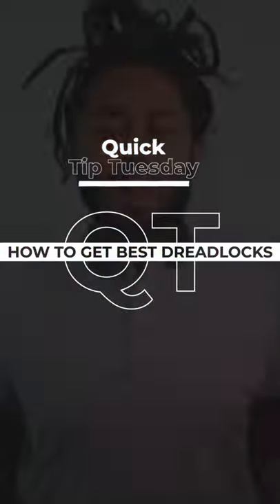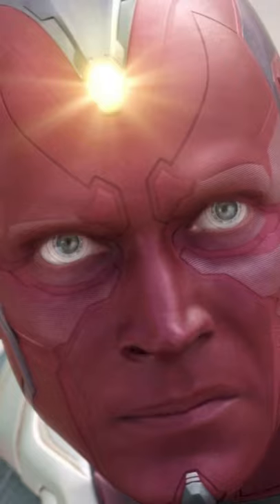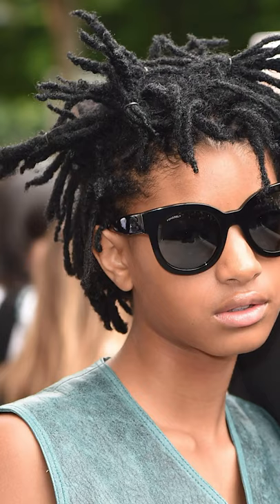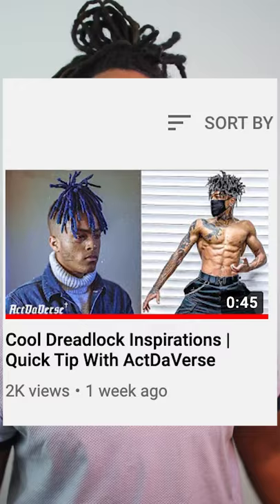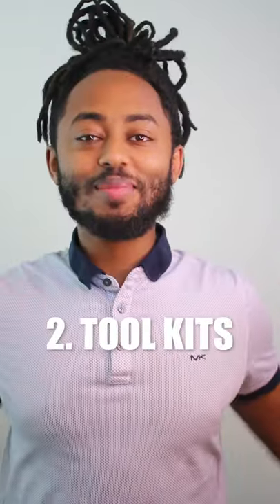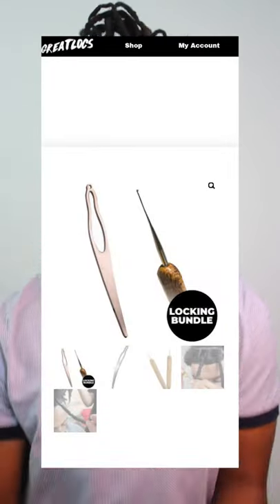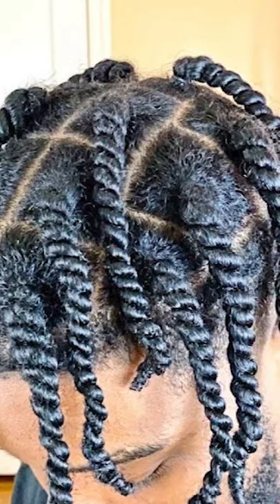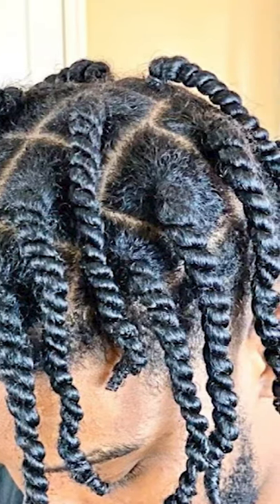3 Tip To Having Best Dreadlocks In The Game | Quick Tip With ActDaVerse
- HAIR JEWELRY IS ALL ON SALE

How to get your dreads to be the best thing since slice bread!!

this link includes:
Dreadlock update
Dreadlock transformation